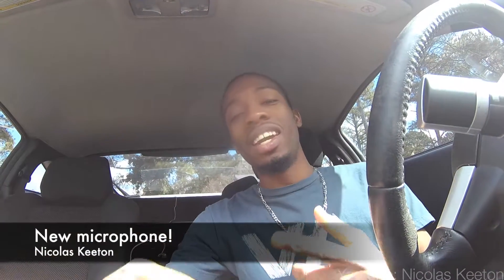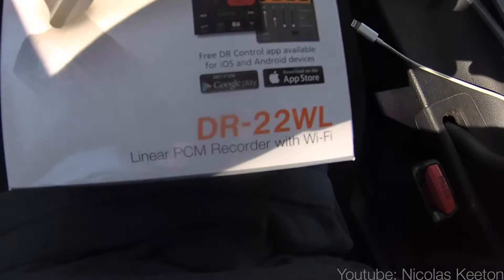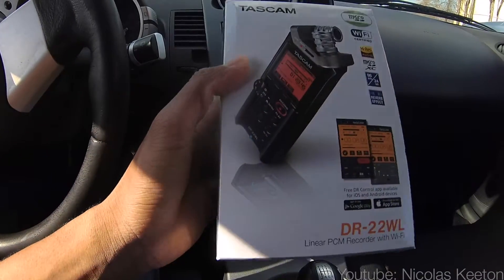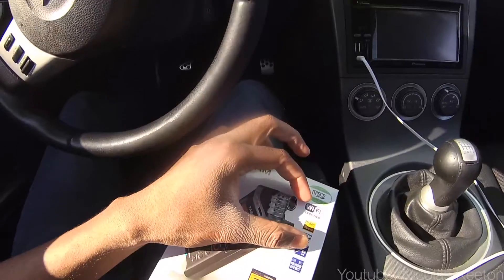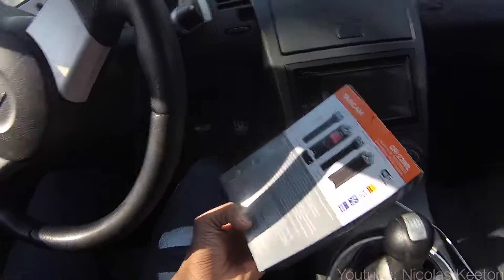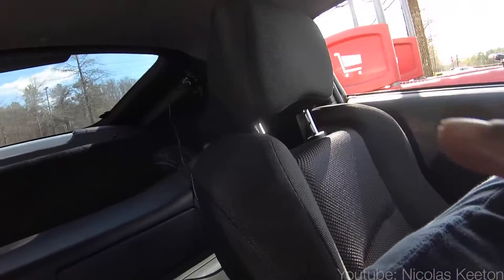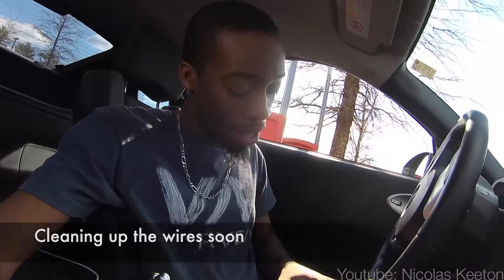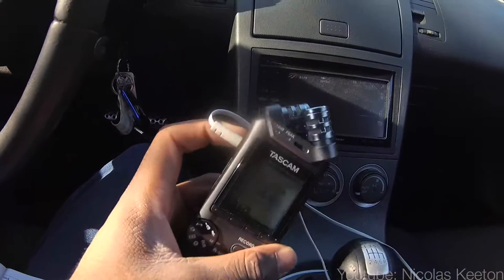Didn't buy a Zoom H1, instead got a Tascam DR‑22WL. - Episode #22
I went to fry's electronics to buy a Zoom H1, but they were out of stock. So I ended up buying the Tascam after reading reviews and watching some sample videos.

YOU NEED HEADPHONES WHEN LISTENING TO THE TASCAM AUDIO:
The exhuast has a deeper base note than most computers can play through built-in speakers.